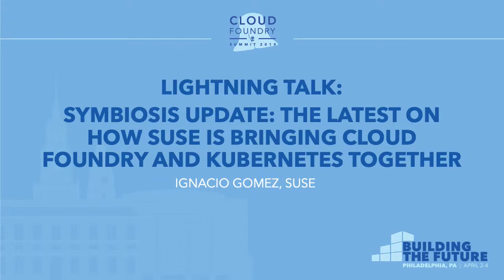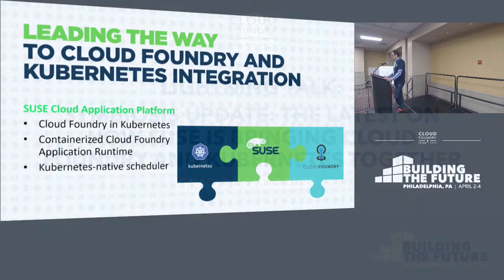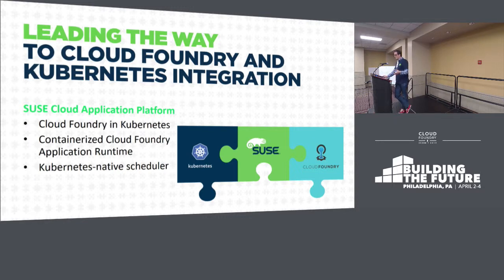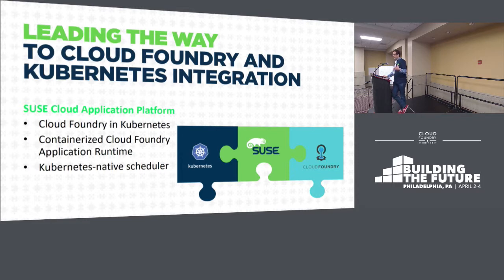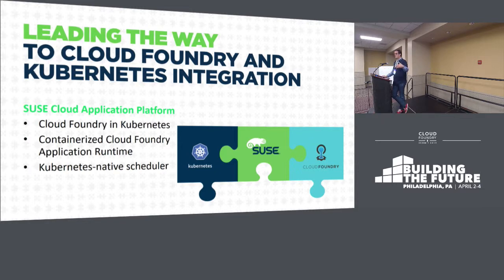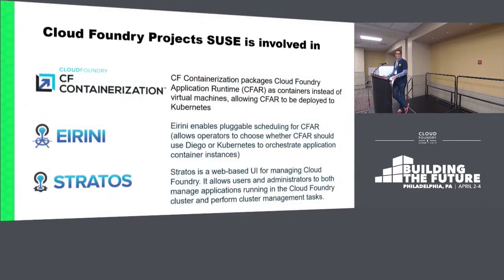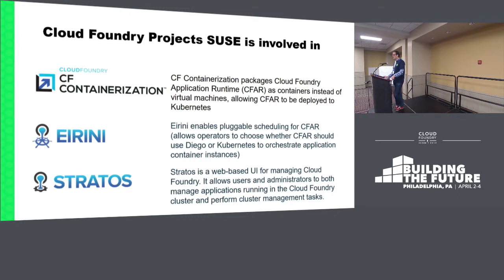Lightning Talk: Symbiosis Update: The Latest on How SUSE is Bringing... - Ignacio Gomez, SUSE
Lightning Talk: Symbiosis Update: The Latest on How SUSE is Bringing Cloud Foundry and Kubernetes Together - Ignacio Gomez, SUSE

SUSE continues to combine the best of the two leading open source application platforms in the industry — Cloud Foundry and Kubernetes. Through projects like CF Containerization, Eirini, and Stratos, SUSE is fusing the mature development model of Cloud Foundry with the advanced container scheduling capabilities of Kubernetes.

About Ignacio Gomez
Ignacio spends most of his time meeting customers and partners across EMEA to support them on their application transformation journey with Kubernetes and Cloud Foundry. He has worked since the late 2000’s with a wealth of cloud technologies at Microsoft, Amazon and SAP.